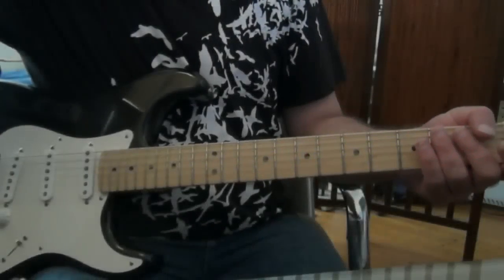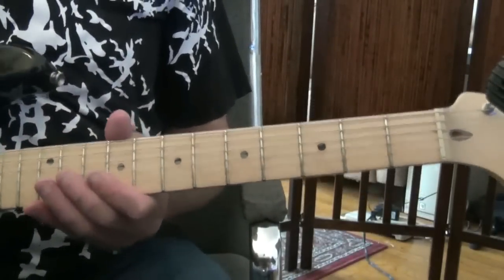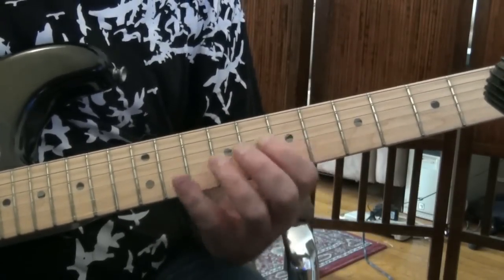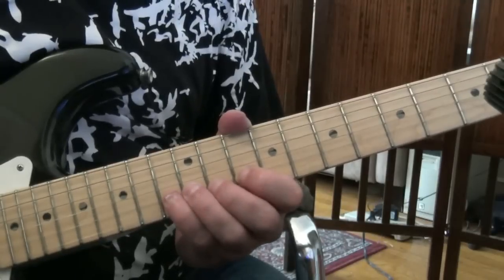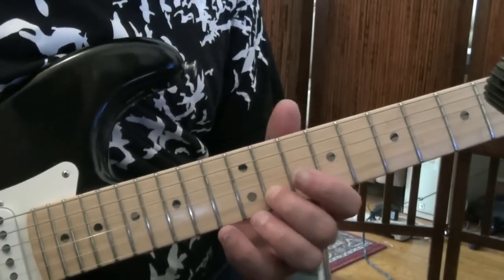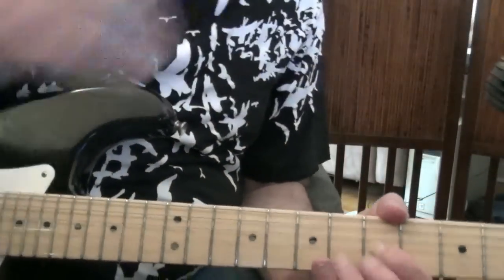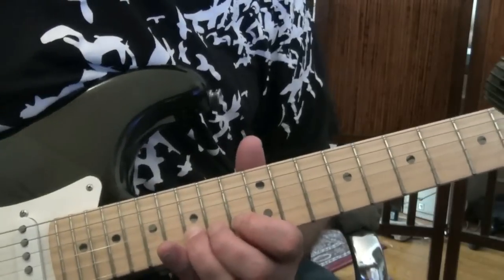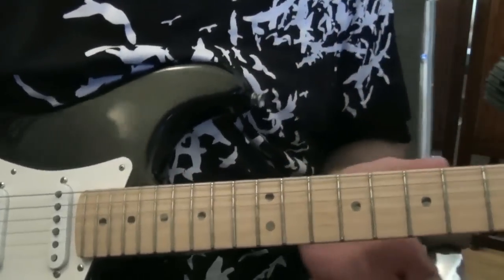Glen Campbell - "Galveston" - The ULTIMATE lesson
If you find my video lessons helpful and would like to help support my work, there is a heart-shaped thanks button underneath the videos where you can leave a tip and help support my efforts here. Thanks!
 beginner through advanced - covers chords, solo, soloing concepts, theory and more...100% accurate.
Performed, transcribed, and taught by Danny Schorr - NJ USA
Chapter index:
Cover - 0:00
Chords- 1:01
Solo breakdown (frets, strings, patterns, etc.) - 5:25
Improv demo -  26:48
solo at 75% speed - 29:52